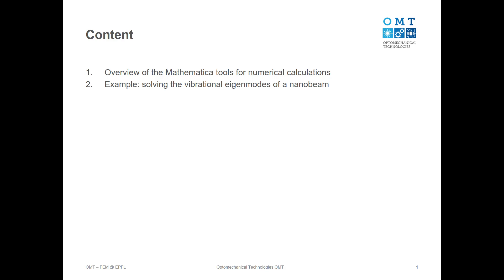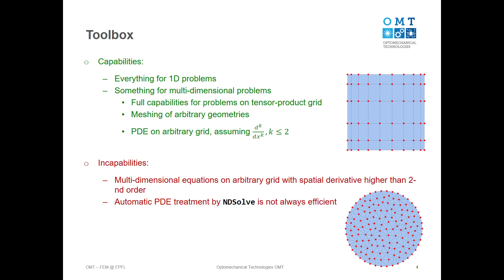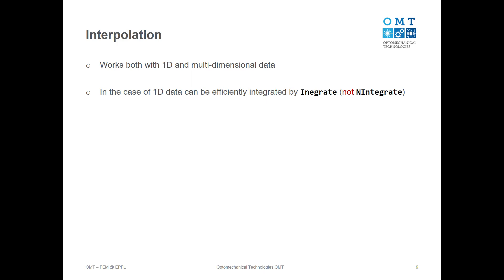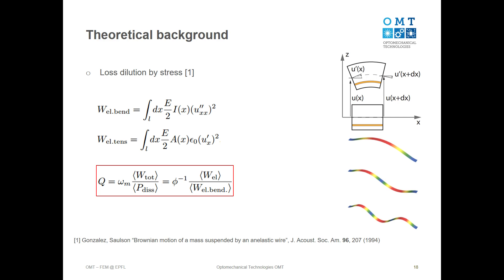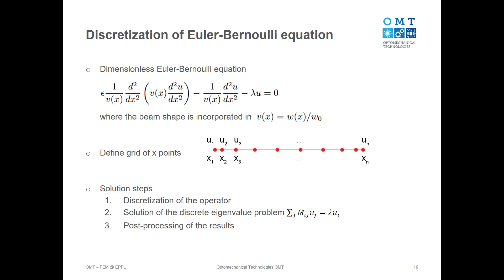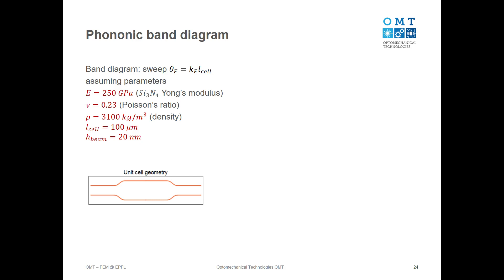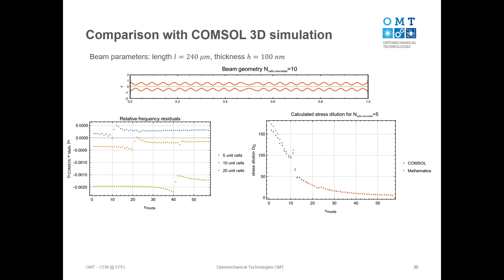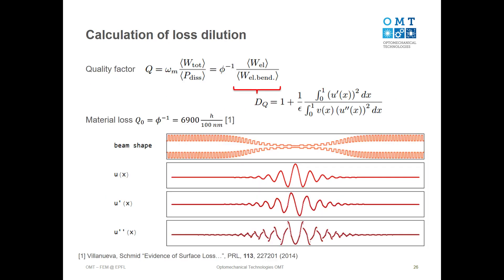Mathematica simulation tutorial: Vibrational Modes of a Doubly Clamped Beam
Mathematica simulation tutorial for vibrational modes of a doubly clamped beam.

This content is presented at FEM workshop organized by EPFL in OMT ETN workshop series.